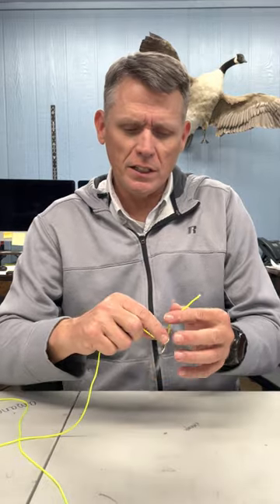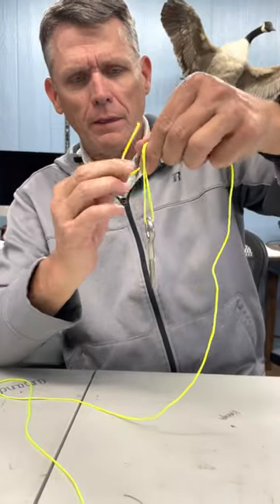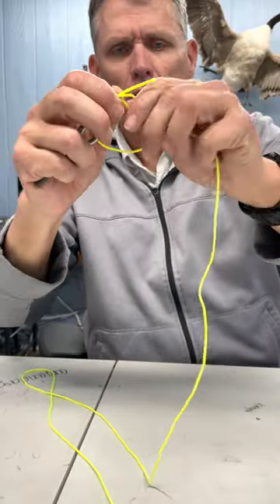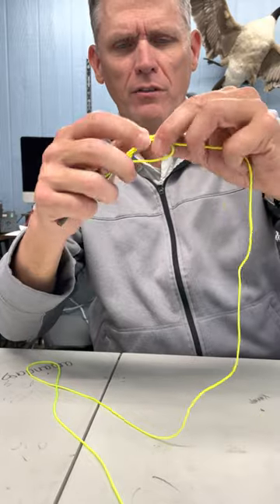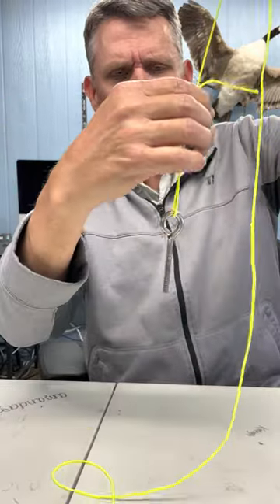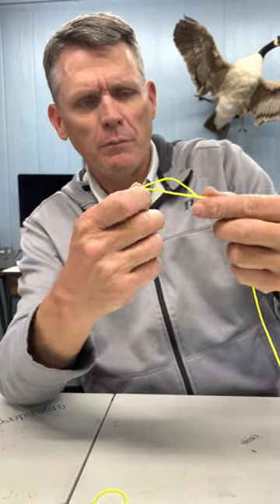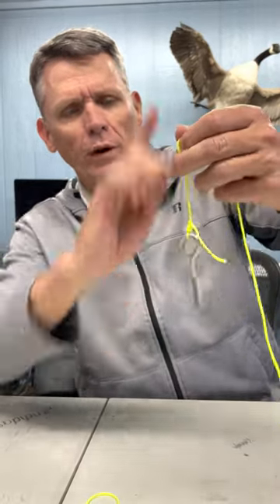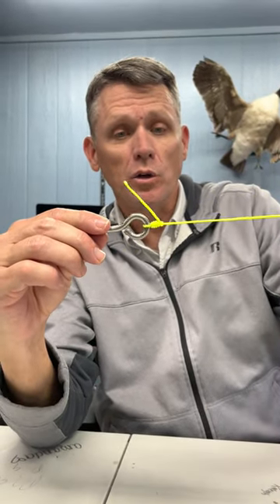EASY How To Tie The Uni Knot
How To Tie The Uni Knot with Tim